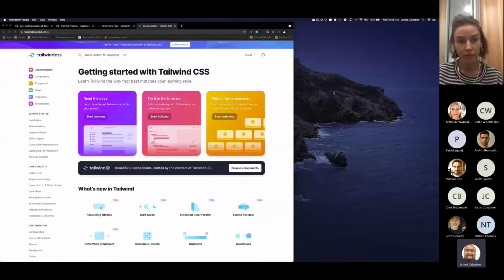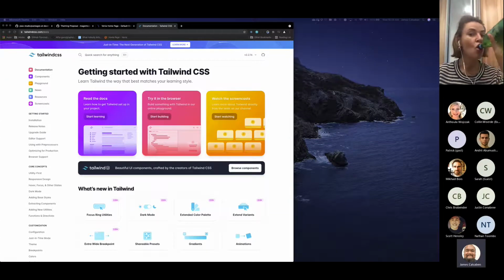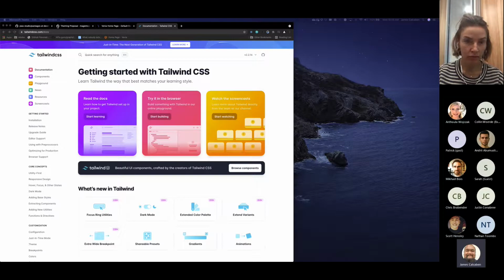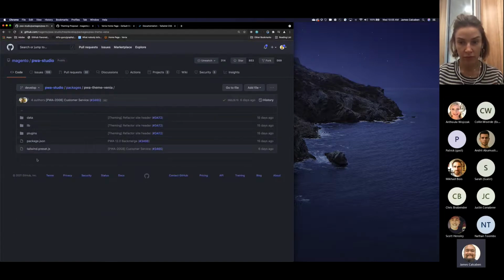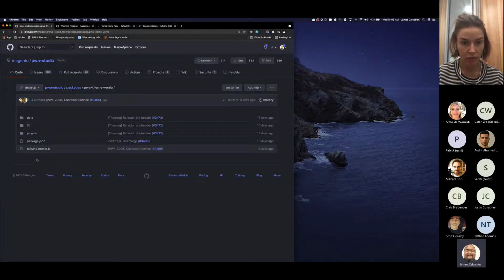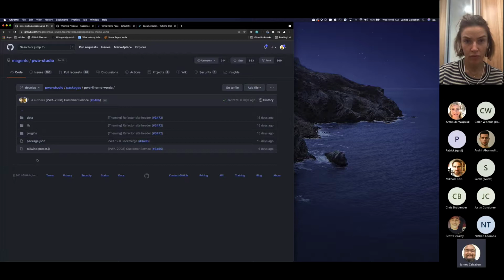PWA Community Sync: PWA v12.1 is coming soon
We are releasing developer-focused PWA v12.1 with the first take on the theming for PWA Studio. Watch the demo of what’s coming!